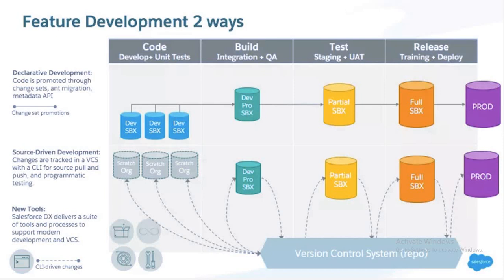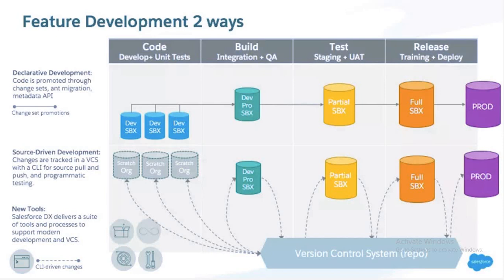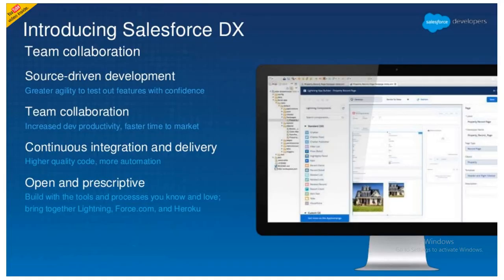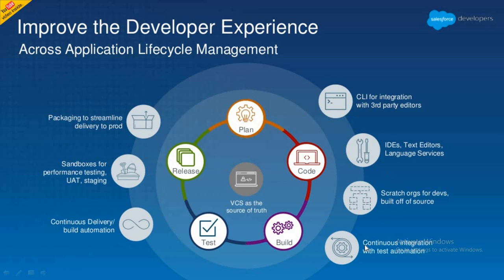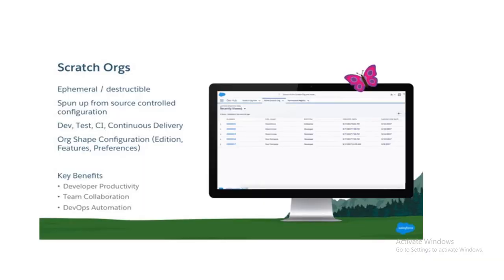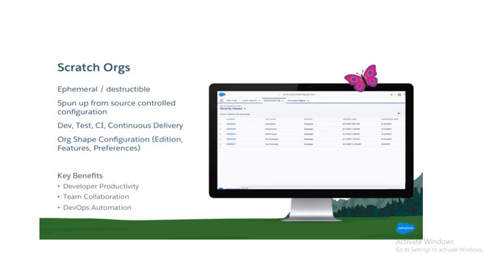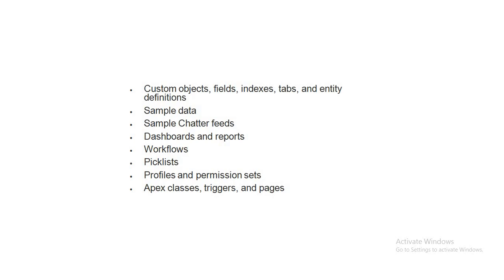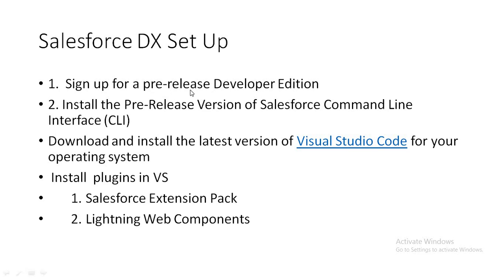Salesforce DX Explained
For Training on Salesforce , you can reach me on For Training on Salesforce , you can reach me on In this video i discussed about salesforce Dx and why we use this and what are the disadvantages we having with current approach and advantages we get by adopting salesforce DX explained in this video.